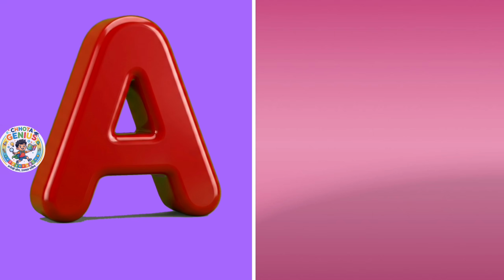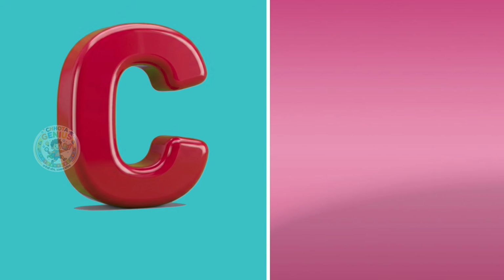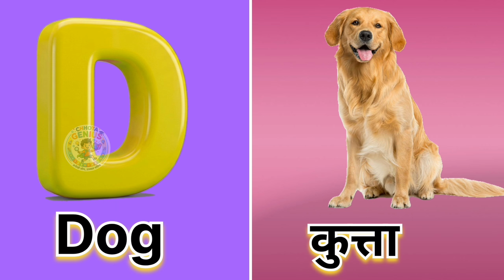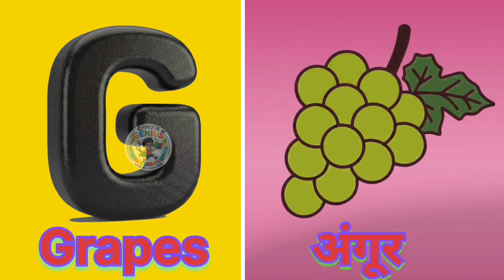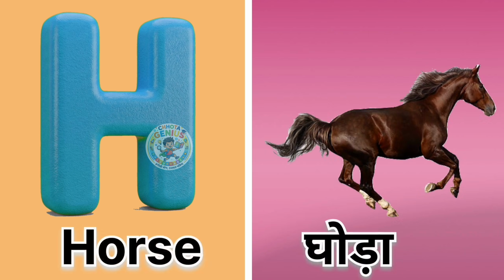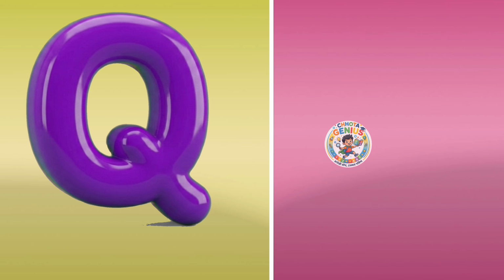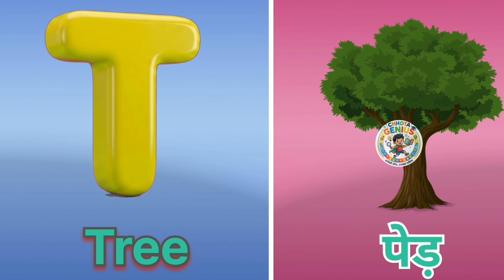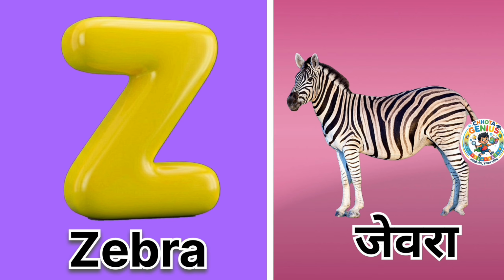A for Apple 🍎' B for Ball Ball⚽'| ABCD Song for Kids 🎵 | ए फॉर एप्पल बी फॉर बॉल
Your quiry
a for apple
abcdefg
english alphabet
abcd cartoon
a for apple bi for boy
alphabet songs
a for apple a for ant
nursery rhymes
abcd rhymes
abcd alphabet
abcd

abcd varnamala
abcd varnamala
english varnamala
english alphabet
A for apple
kids alphabet

 एबीसीडी
वर्णमाला